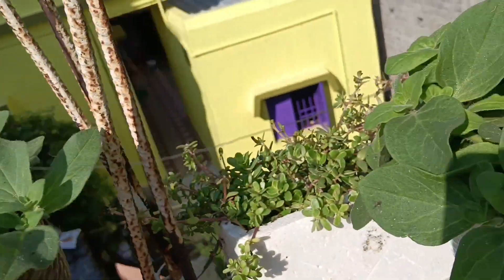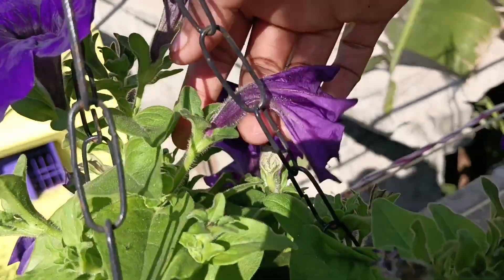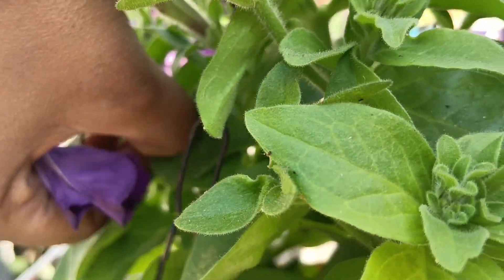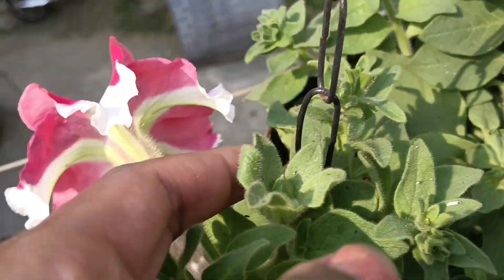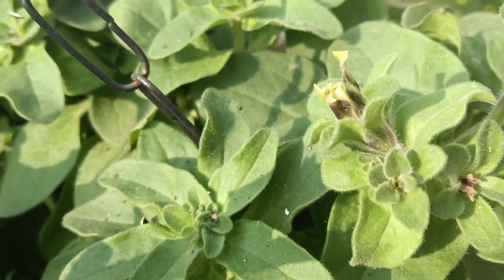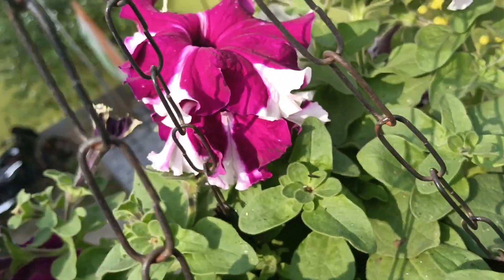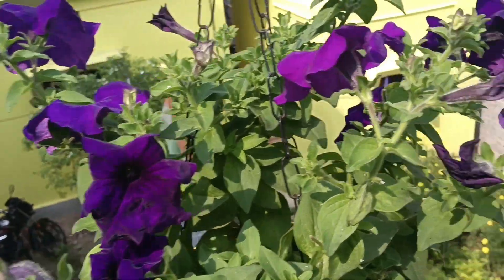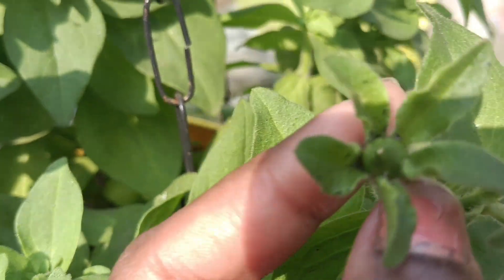ପିଟୁନିଆ ଗଛର ମଞ୍ଜି କିପରି ଭାବରେ ହେଲେ ଯାଇ collect କରି ରଖିବେ next year ପାଇଁ